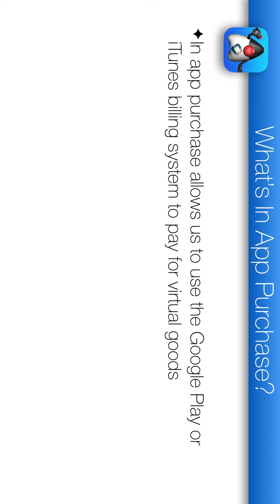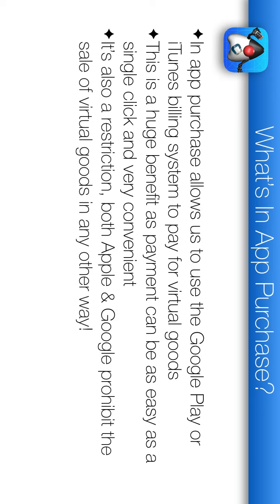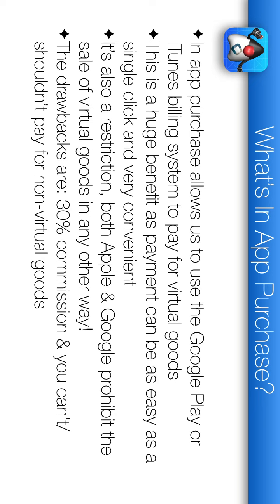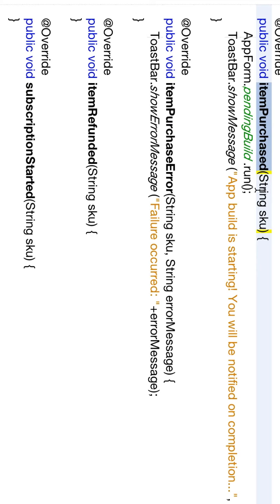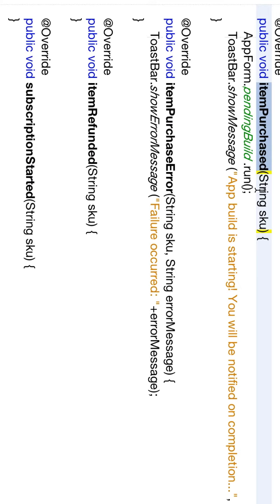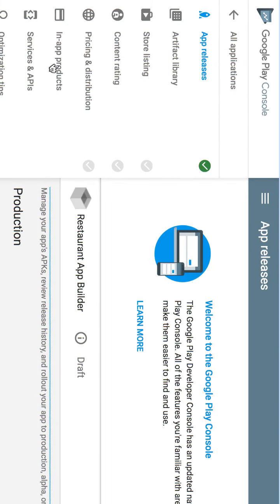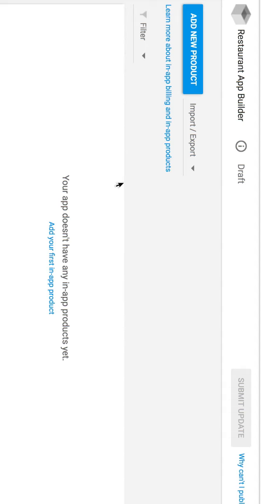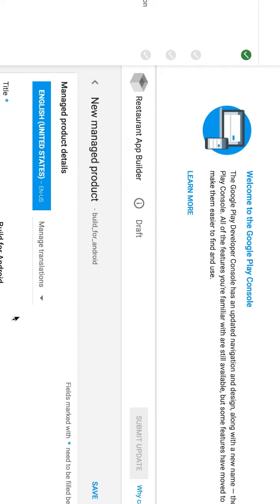In App Purchase